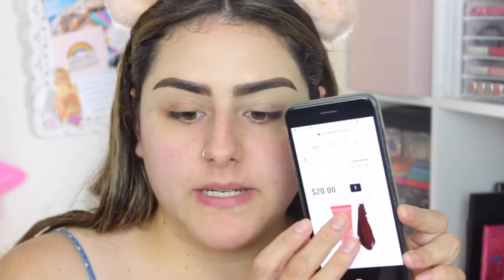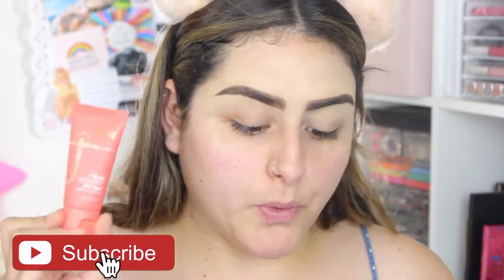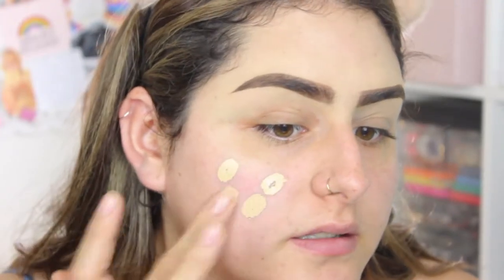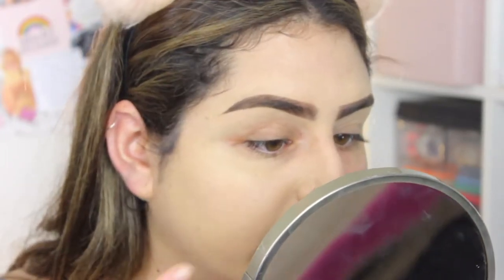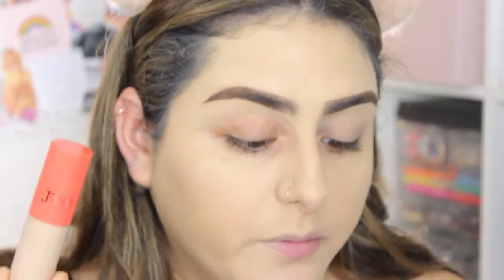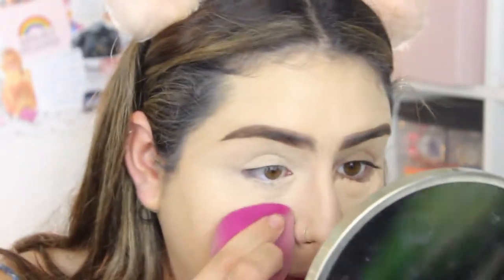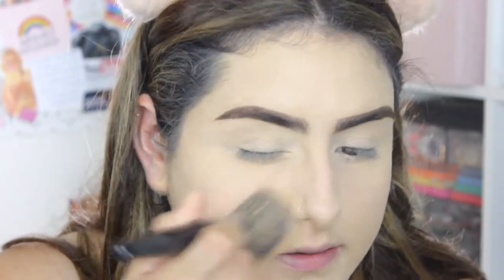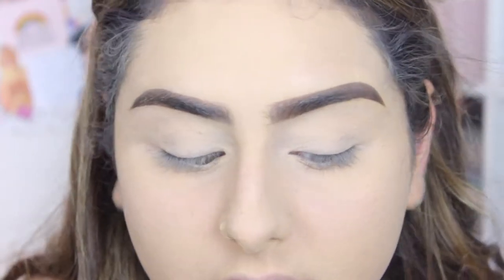JUVIA'S PLACE I AM MAGIC FOUNDATION ALEXANDRIA (650) & CONCELEAR REVIEW! | heyitszam ♡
hey guys! in today's video I'm review Juvia's Place foundation in Alexandria and concealer in J20 with a wear test 11 HOUR TEST!!! I was so surprise with this foundation!! 💛

come and be part of my zamfam ♡

xo, zam ♡